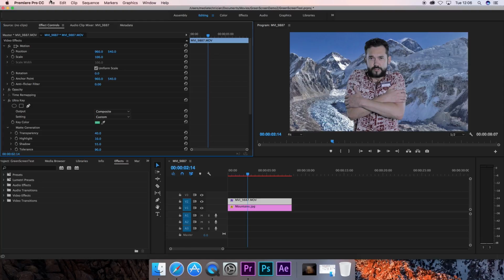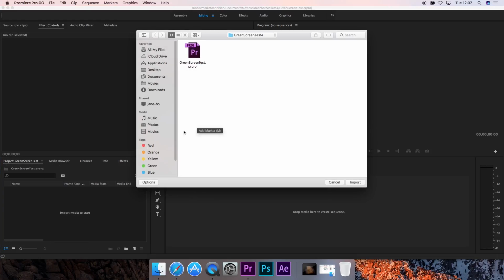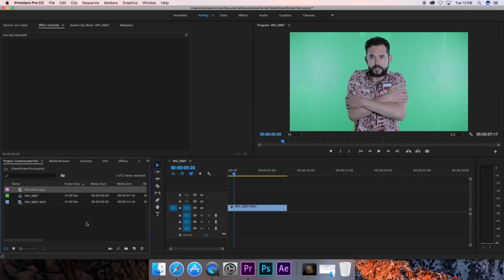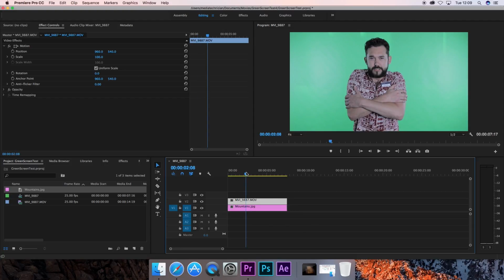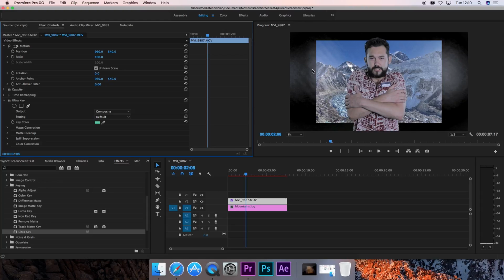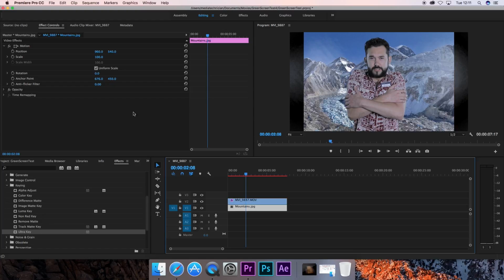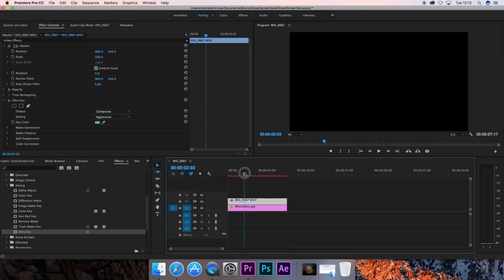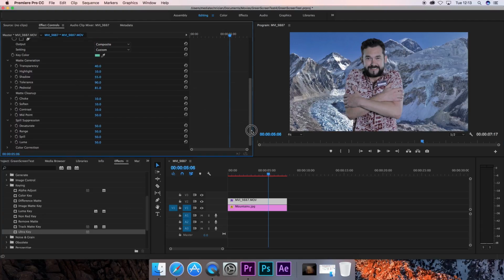Apply a Green Screen Effect in Premiere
A video tutorial on how to apply a green screen effect in Adobe Premiere.

Still don't understand how to achieve lip syncing, please don't hesitate to ask us your editing questions in the comments.